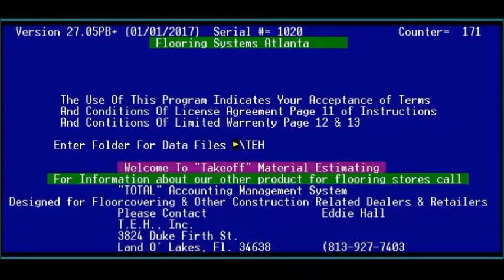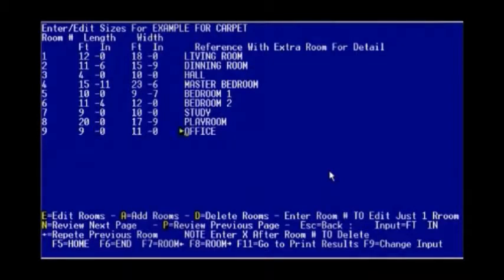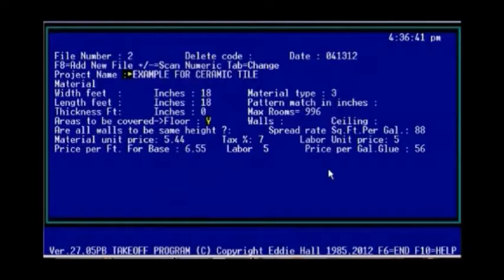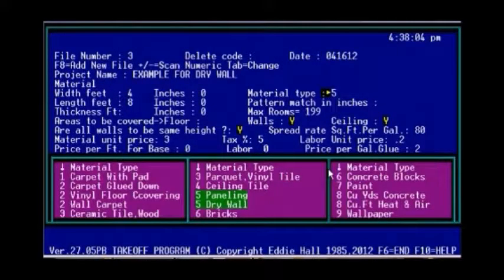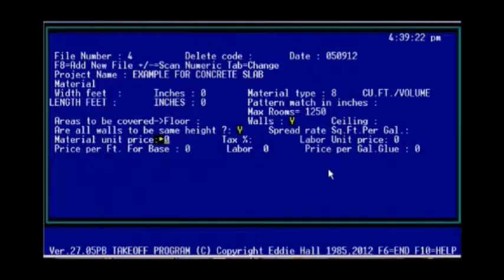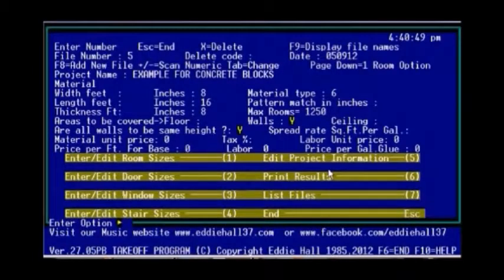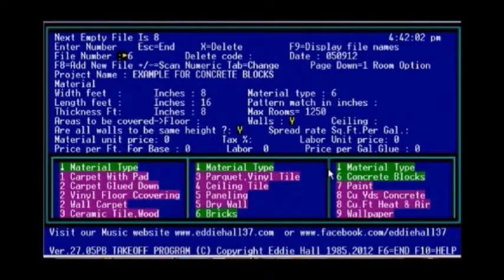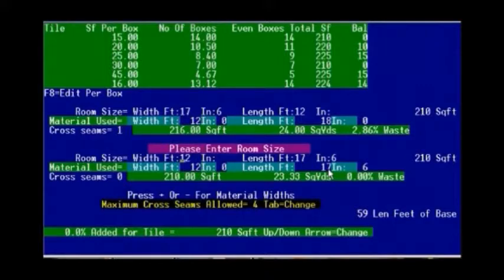Takeoff 2019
Takeoff Material Estimating For Carpet And Other Construction Materials